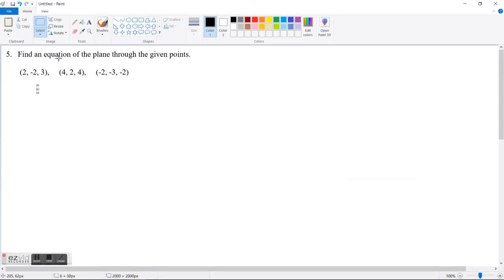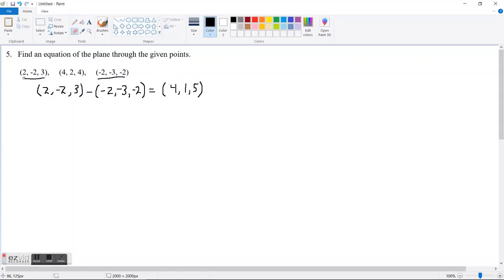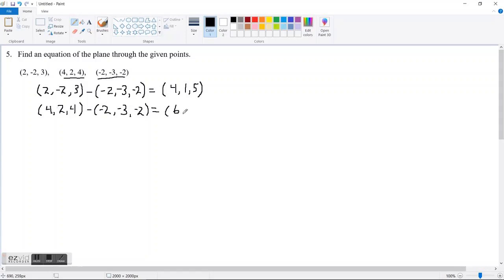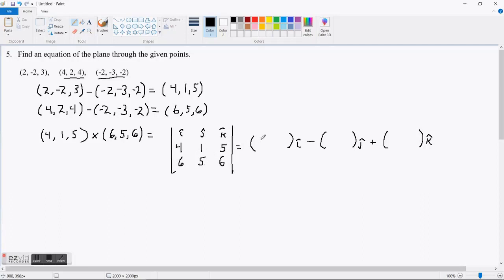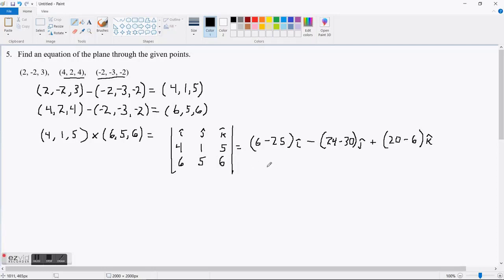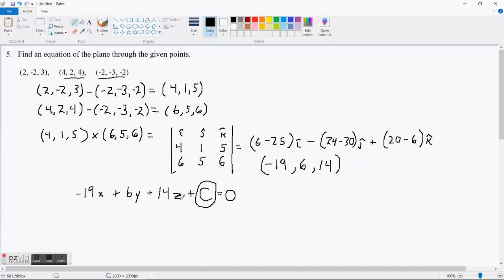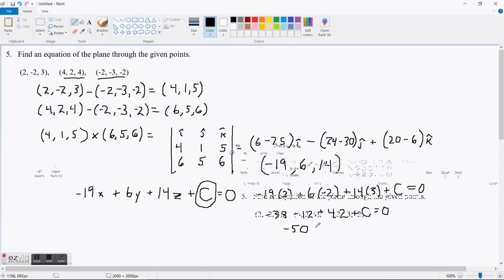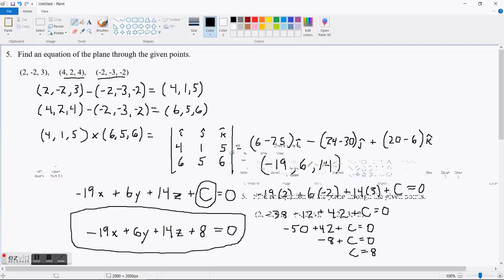midtermReviewProb5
Solution of problem 5 from the SVGS Advanced Calc midterm review